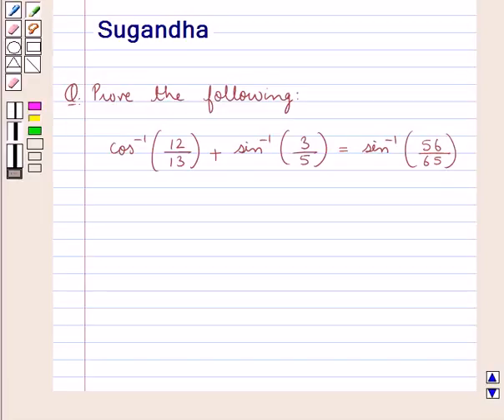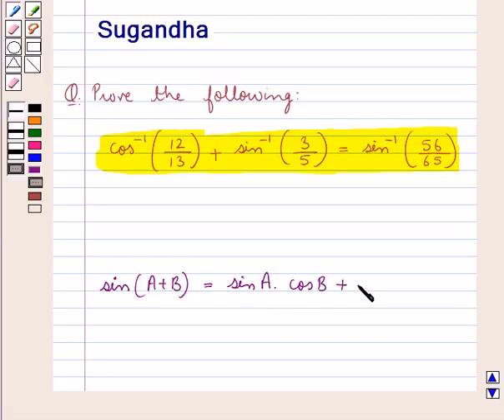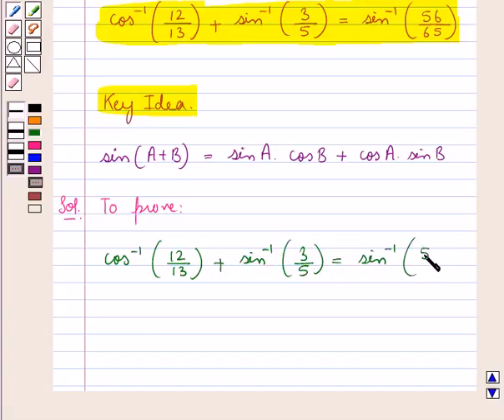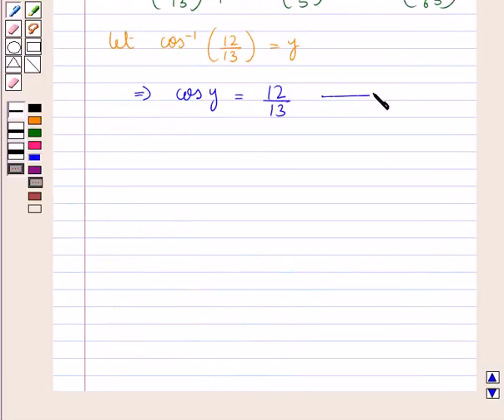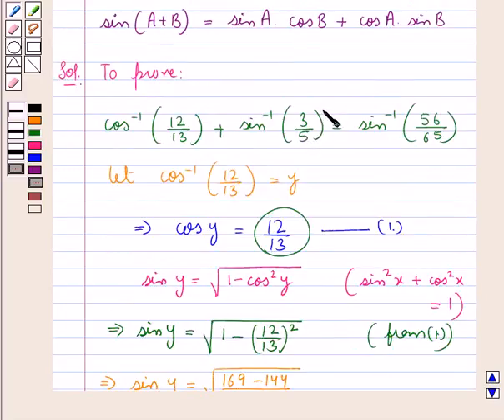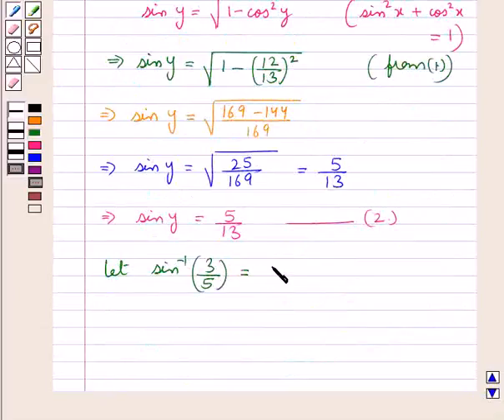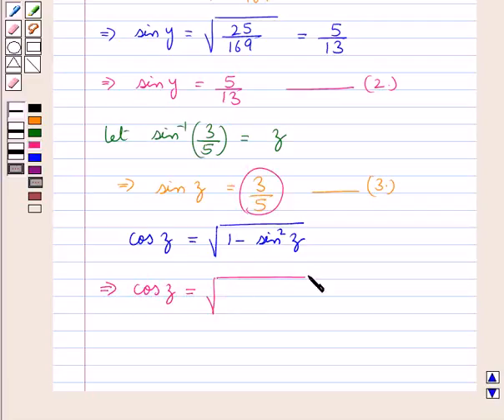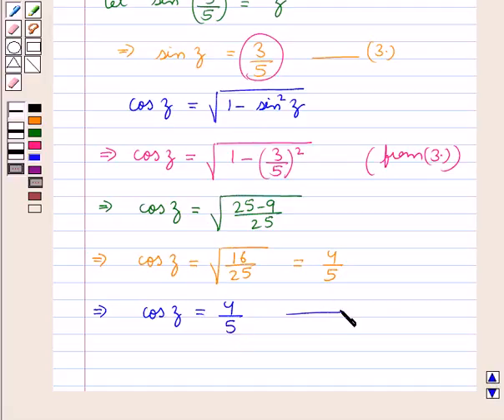Maths XII CBSE SET1 16 OP2